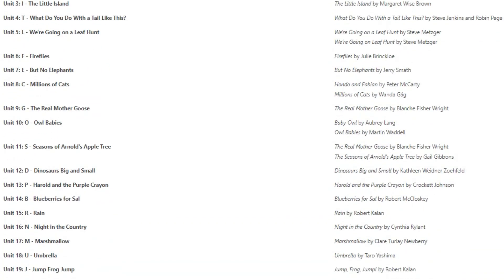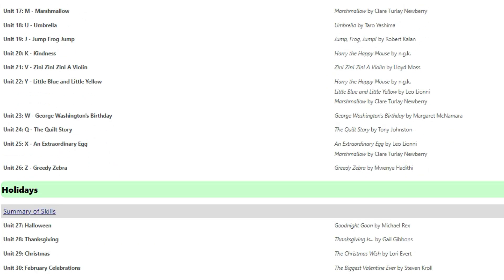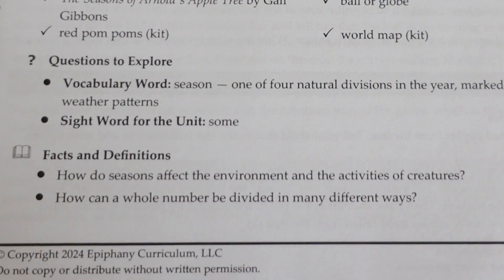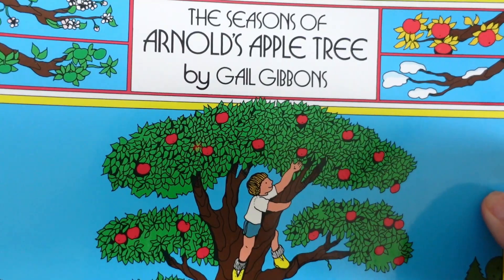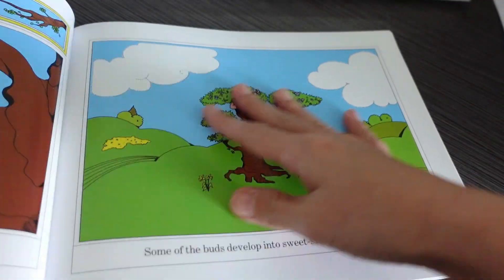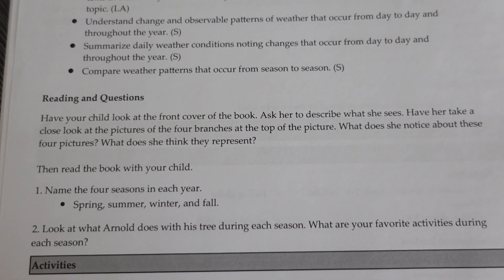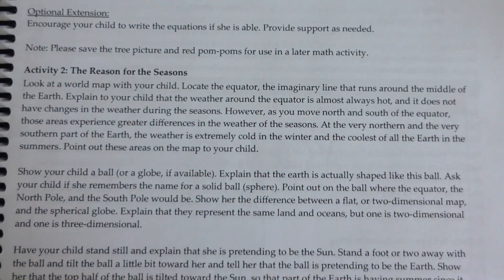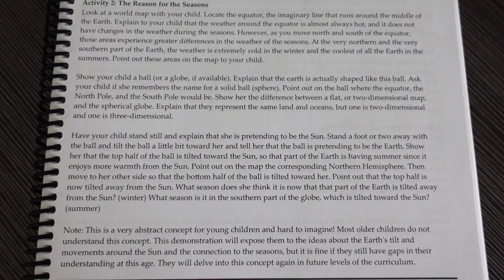Age 4-5 Level Day in the Life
This video will give you a better understanding of what the Age 4-5 Level looks like for a family using Beyond the Page. Take a closer look and be sure to leave a comment to tell us what you think about our Age 4-5 Level.

Try Beyond the Page by sampling the first two weeks!